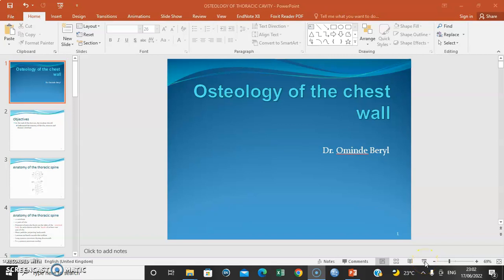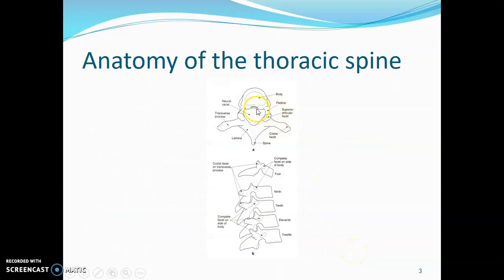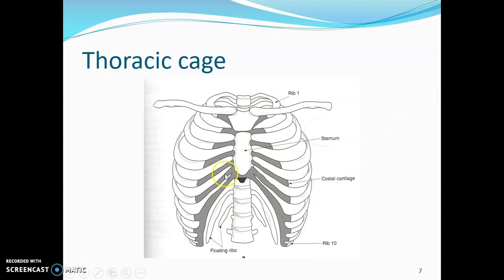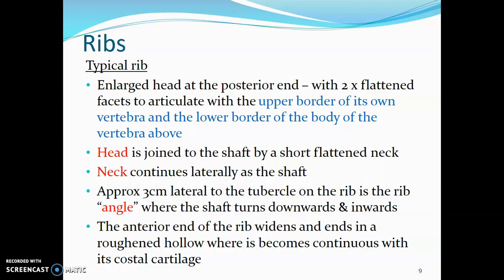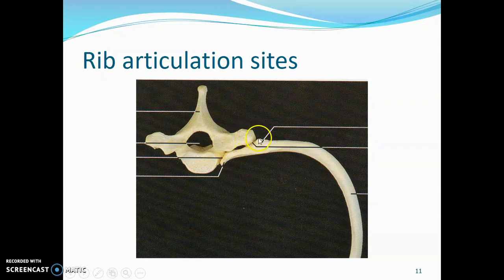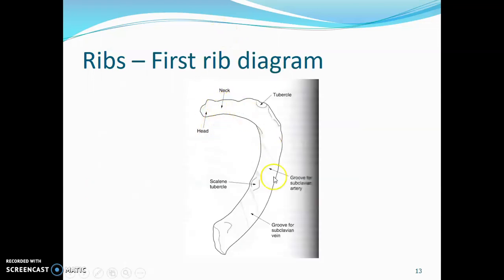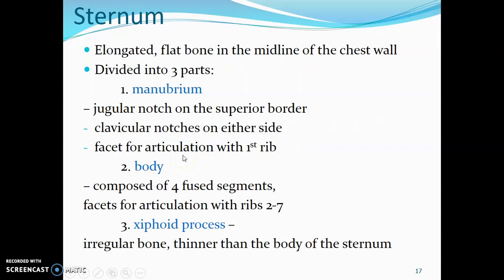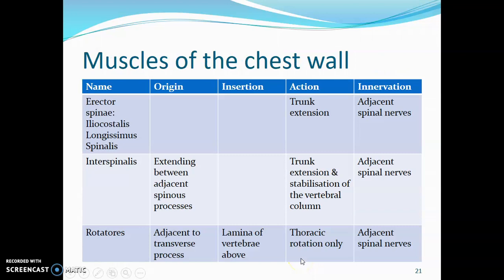Osteology of the Chest wall_ Introduction to Thorax_ Anatomy Book Club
Hello! Welcome to today's class. We shall begin our series of video lessons on the Anatomy of the Thorax. In this video lesson, we shall talk about the Osteology of the Thoracic wall (Sternum
Ribs and Thoracic vertebrae).

We shall also talk on the Ligaments of the thoracic spine and briefly on the Muscles of the thorax.

See you!!